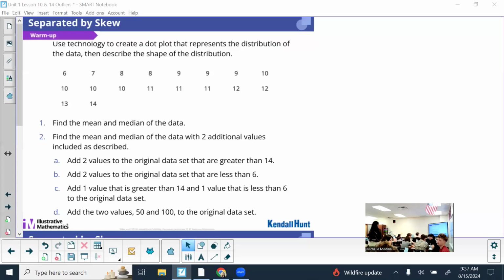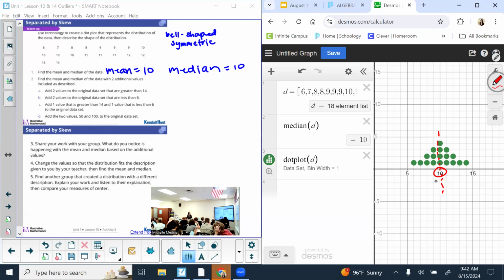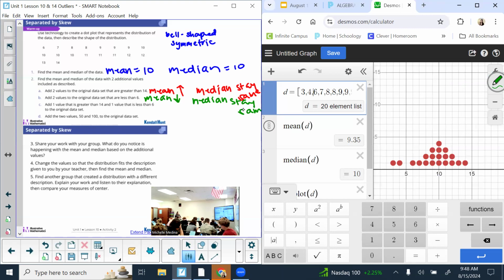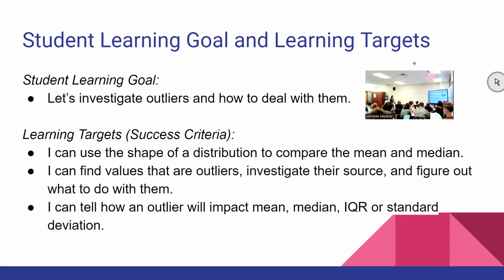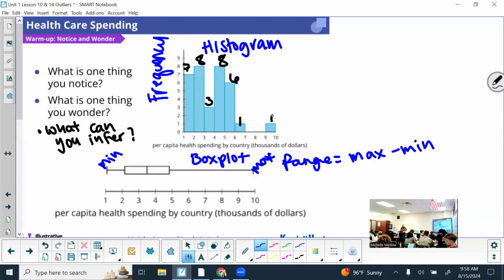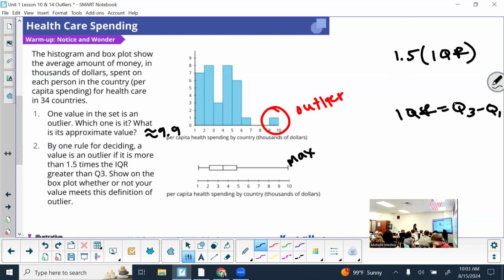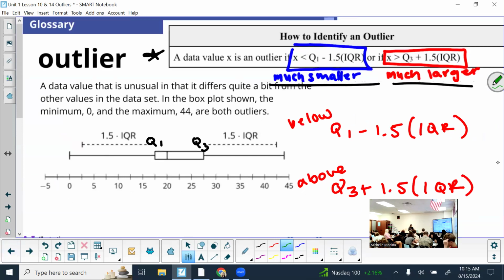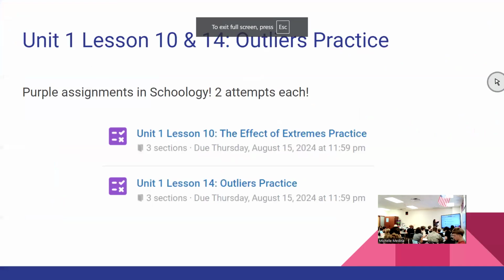Unit 1 Lesson 10 & 14: The Effects of Extremes